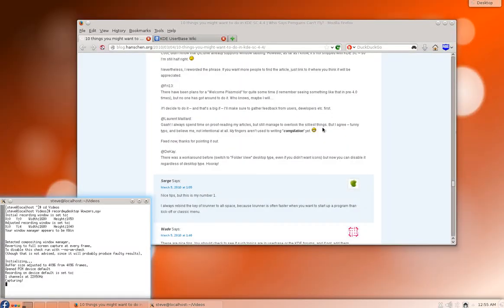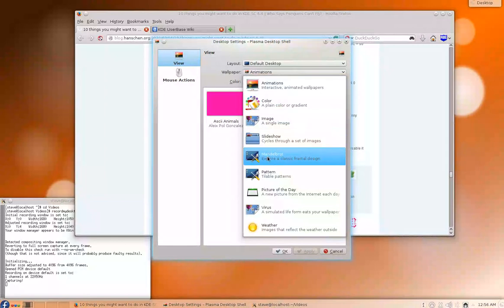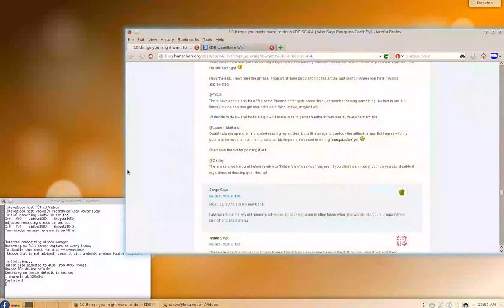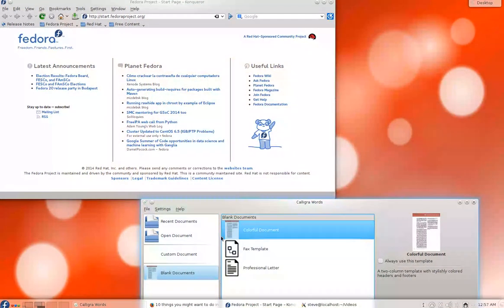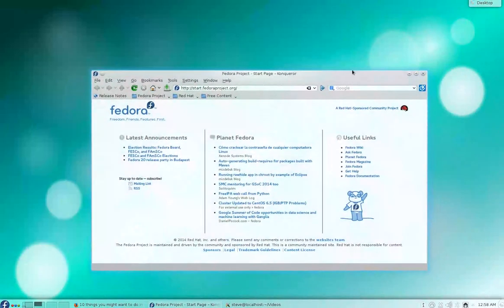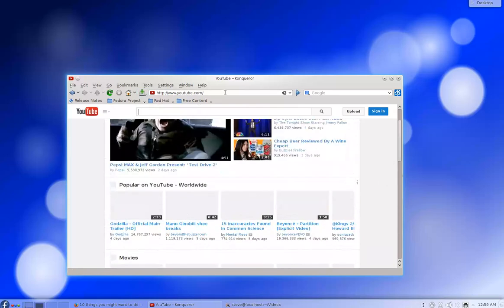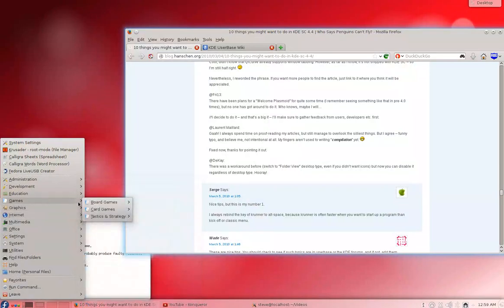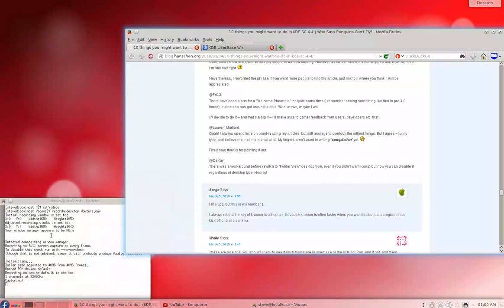Fedora 20 KDE Spin is really nice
A very limited display of what Fedora KDE spin has to offer.